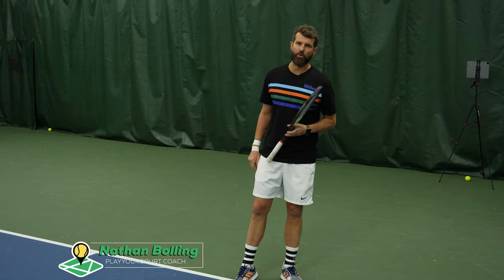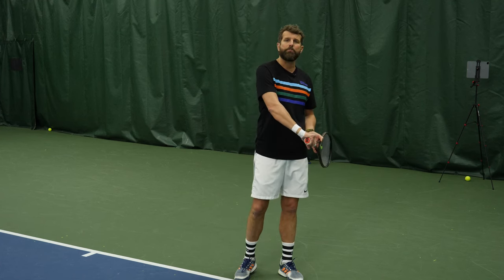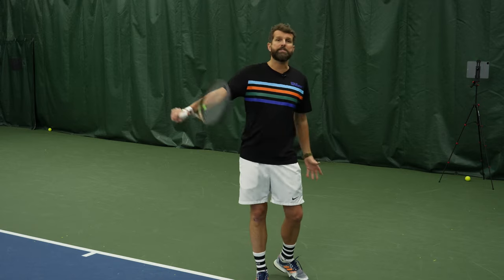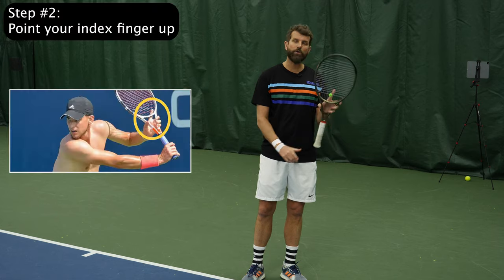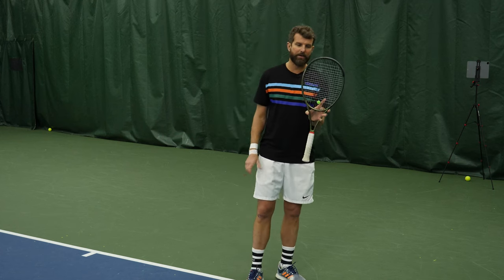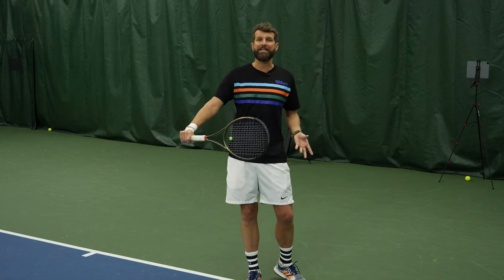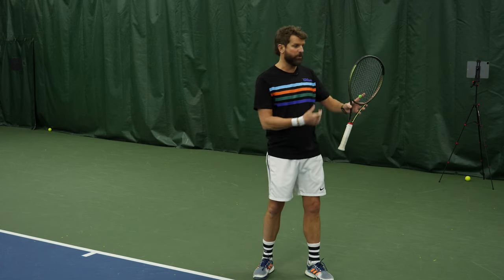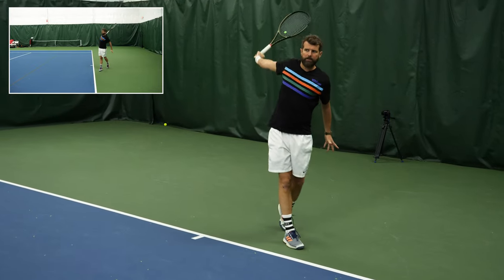How To Hit High Balls With A One-handed Backhand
Weak Backhand? Turn it into a weapon! Grab our Backhand Mastery Course for free

Do you struggle with high balls on your backhand? Watch as we share an easy trick to help improve leverage and momentum over the ball, which will result in improved depth, power, and spin.